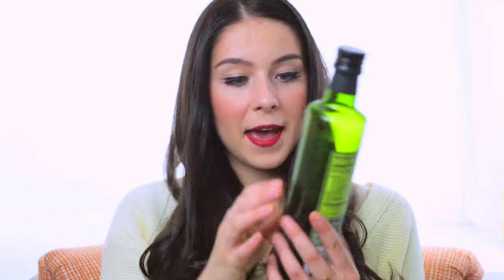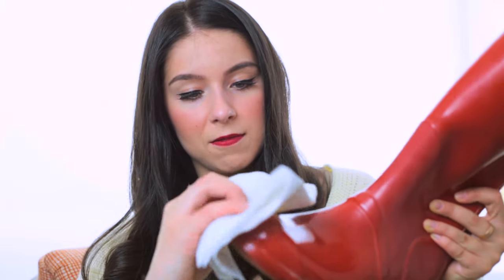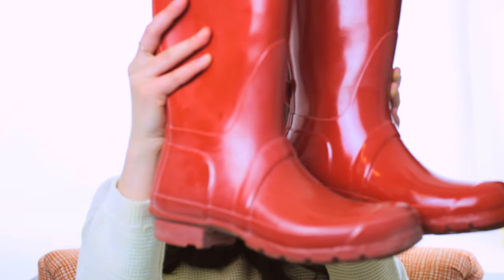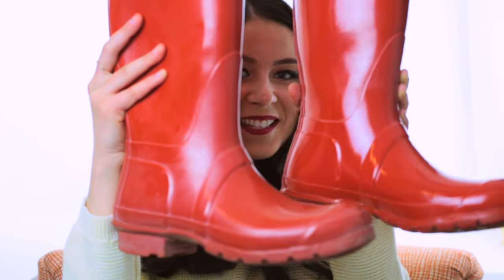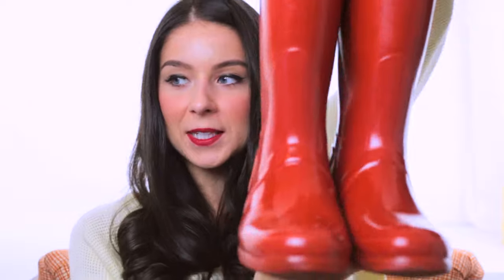How To Clean & Shine Hunter Boots With Olive Oil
If you own a pair of Hunter rain boots, there are two things I can say with certainty.

The first thing is that you love them. The second, is that over time, your Hunter boots get covered with a white patchy film.

The truth is that once in a while your boots need a little TLC. Before you run out and grab the most expensive rubber cleaner, read this first. I have a better idea.

Today I will show you how to clean and shine your Hunter boots with something you already have in your kitchen—olive oil.

Wait, what?

Yup, olive oils is the perfect cleaner (and shiner) for your Hunter boots. Here are three reason why:

1. olive oil is an all-natural ingredient
2. it’s also something you’re already likely to have
3. it’s budget friendly
4. it’s quick and easy to use
5. It’s an all-in-one “product”

So let’s put olive oil to the test and see how well it cleans my own Hunter boots.

What You Will Need To Clean Your Hunter Boots

All you need are these three things. First, you’ll need your Hunter boots. Obviously.

Second, you’ll need olive oil (or any other liquid vegetable oil). Third you’ll need some paper towels. That’s it.

How To Clean Your Boots

It’s super easy! Here is how it’s done.

Dab some olive oil onto a paper towel. Take the paper towel and start workign the oil onto the surface of the boot. With circular buffing motions, go over the entire surface of the boot. Make sure to work the oil into every crack and crevis. Repeat on the second boot.

Take a clean paper towel and go over both boots with a buffing motion. This will help take off any excess oil.